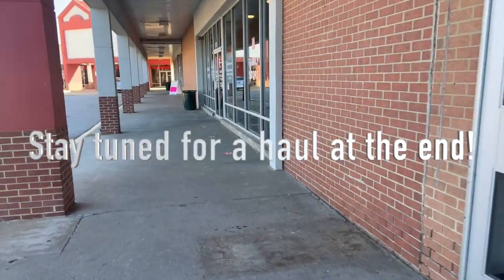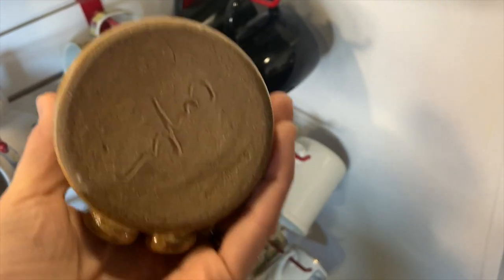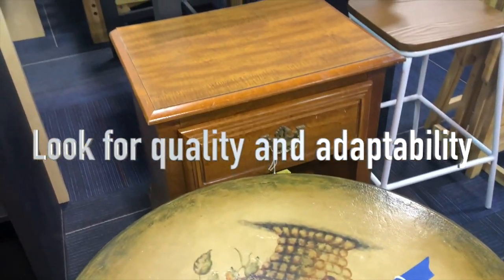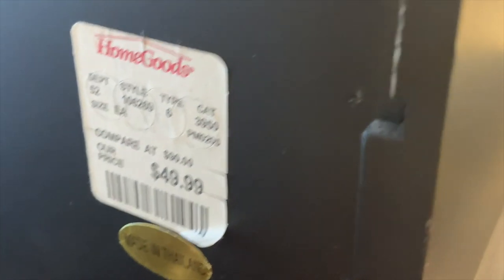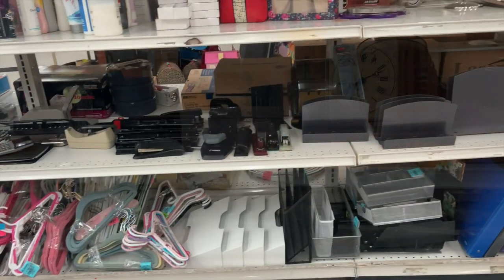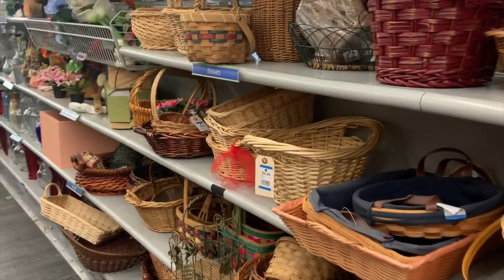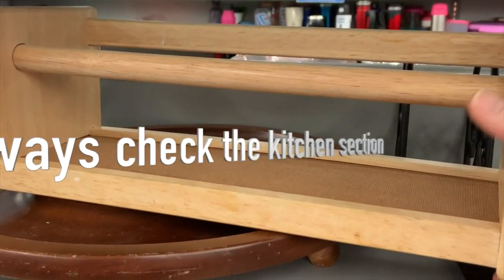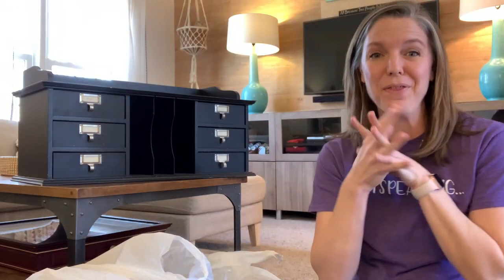Thrift Shop With Me - Tips & Tricks On What I Look Finding Treasures for Your Craft Room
I love thrift shopping, and it has been a long time since I have been child-free and able to go check out my local thrift stores.  Join me as I visit three different thrift stores and share things that I am always looking for!  I will share a full haul at the end.